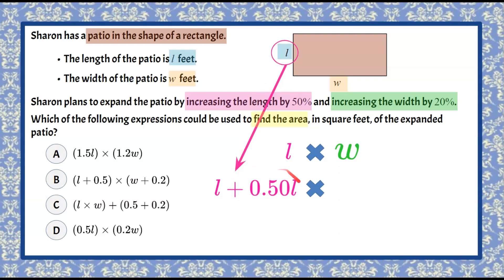Finding Percent of Increase | 7.EE.A.2 💚💙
In this short math video we will be using percent of increase to solve a standardized math test question.  We will be presented with a real world problem to increase the length of a patio by 50% and the width of the patio by 20%.  We will review that the area of the rectangular patio is found by multiplying length times width.  We will learn that when we increase a value l by 50% it is equivalent to 150% of the original.  You will have 100% of the length plus and addition 50% of the length for a total of 150%.  We will apply this idea to the length l, and to the width w.  We will simplify our algebraic expression and identify the correct answer.  An exemplar solution is modeled and explained.

00:00 Introduction
00:09 The Question
00:47 Draw a Picture to Solve a Problem
01:10 Understanding the Problem
01:28 Area of a Rectangle
01:40 Percent of Increase - 50%
02:11 Percent of Increase - 20%
02:28 Combining Like Terms
03:03 The Solution

Expressions & Equations
7.EE.A.2  Understand that rewriting an expression in different forms in a problem context can shed light on the problem and how the quantities in it are related.

7.EE.A.2 Determine which expression can be used to represent a real-world problem involving area